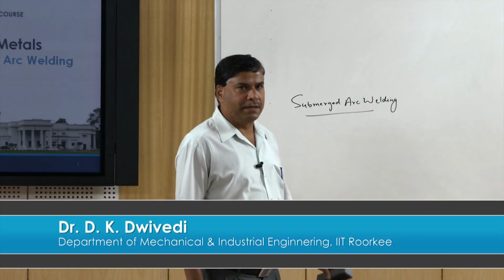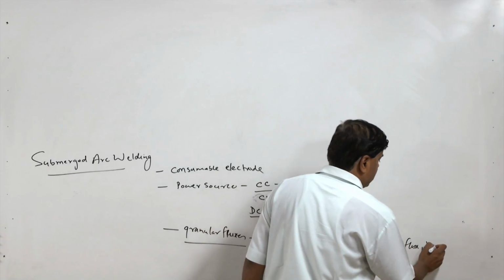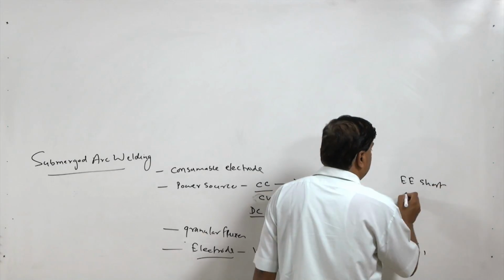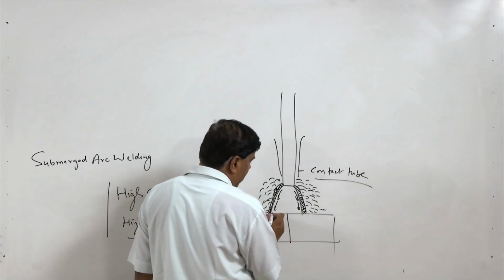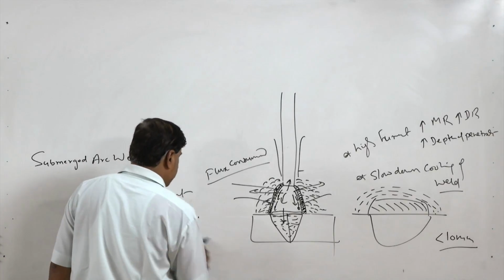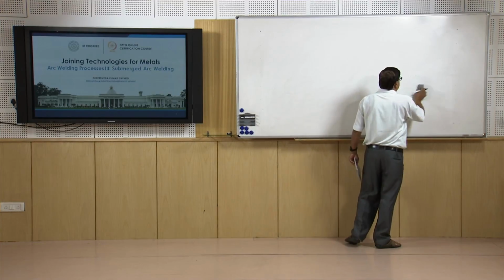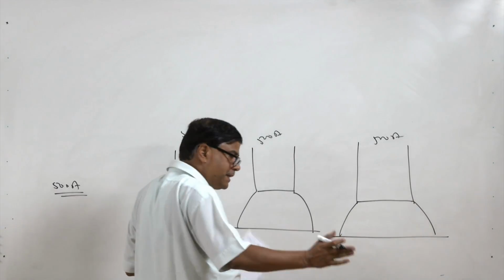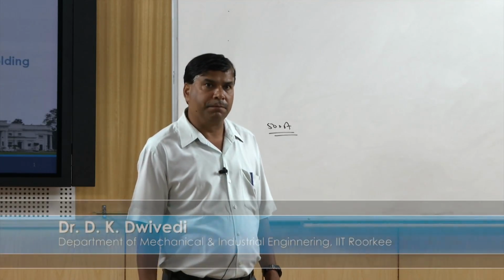Lec 13 - Submerged arc welding